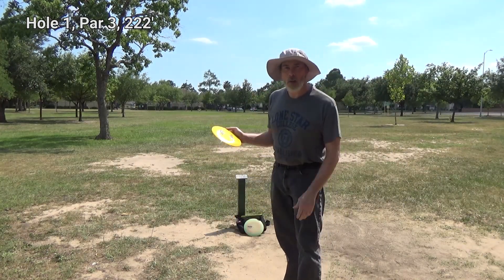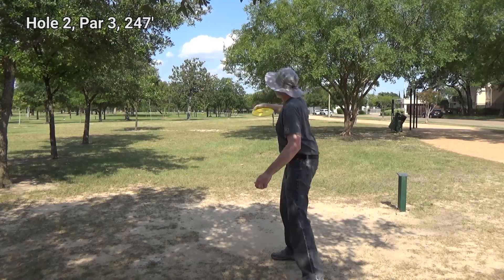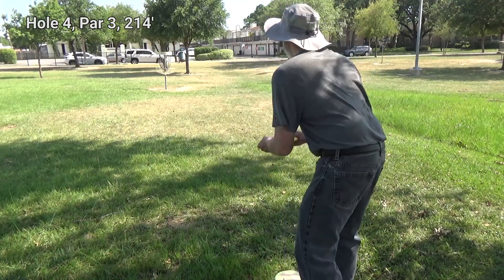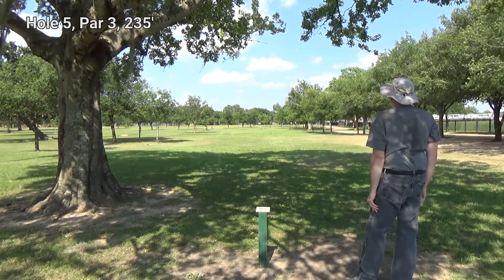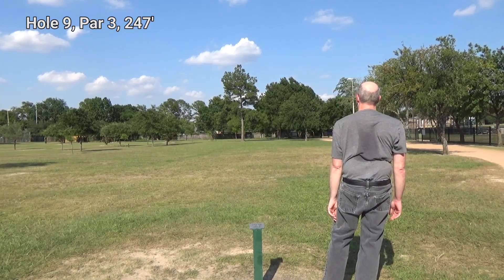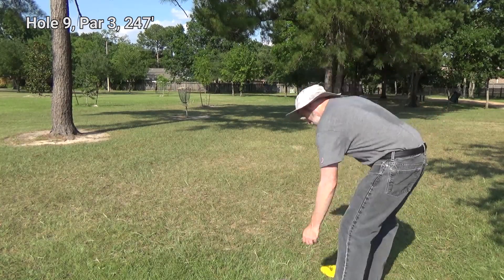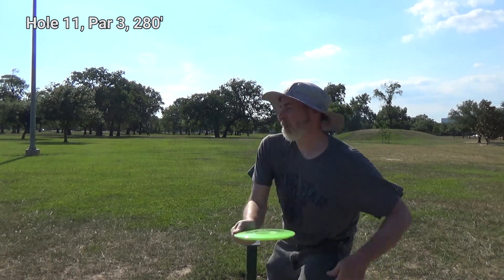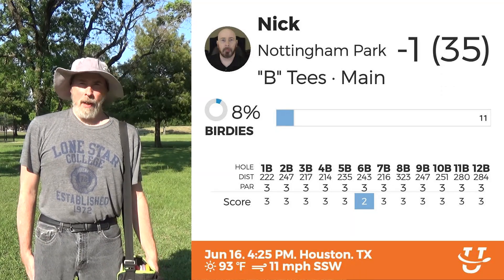Best Throw Disc Golf at Nottingham Park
In this video I play a round of Best Throw Disc Golf at a 12 Hole disc golf course in Nottingham Park.

This is disc golf practice for me, allowing me to throw more times under course conditions. I only play disc golf 1-2 times a week, so I need the practice.